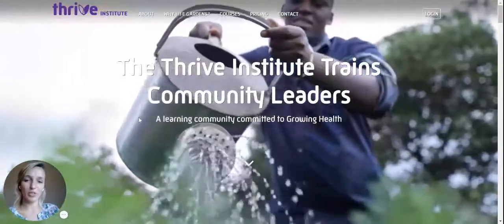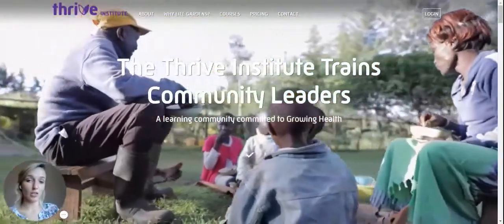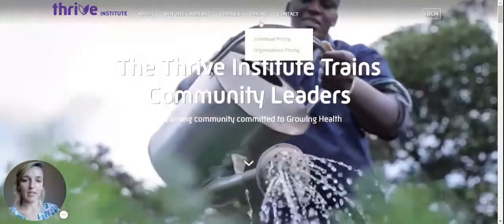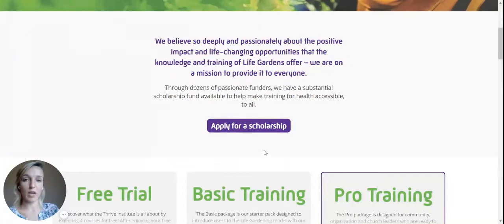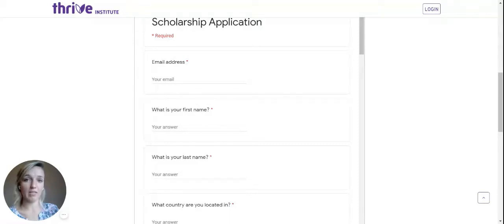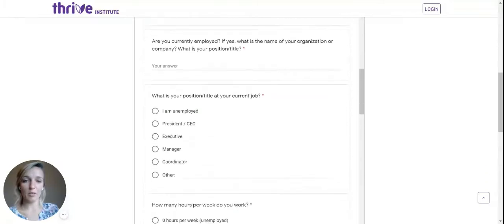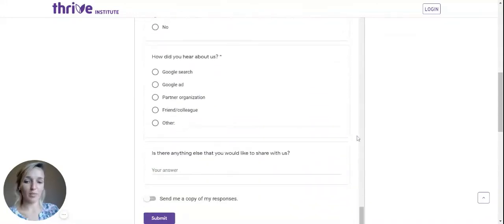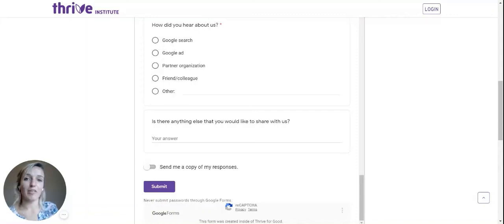How to Apply for a Scholarship - The Thrive Institute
Apply for a scholarship to receive Thrive's online courses at a discounted rate or for free.